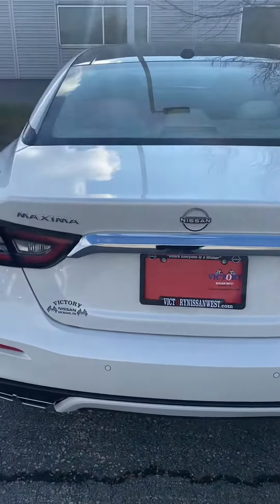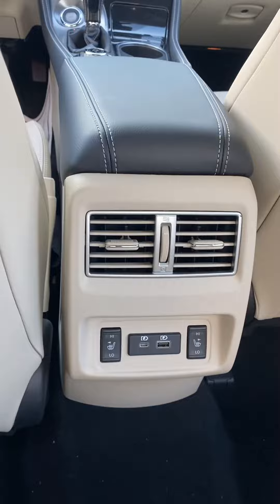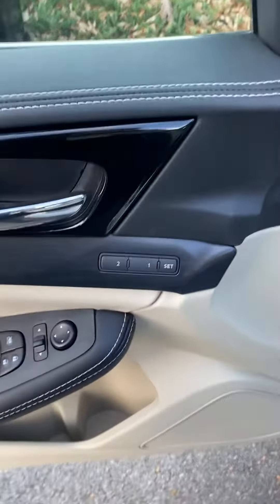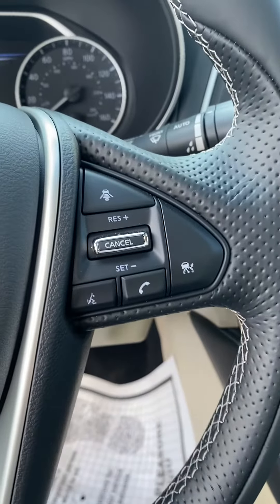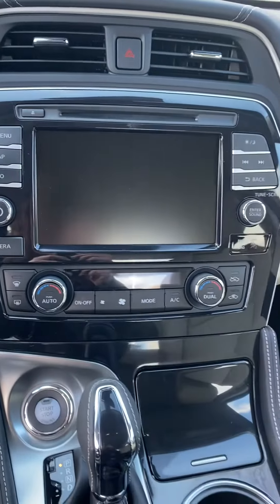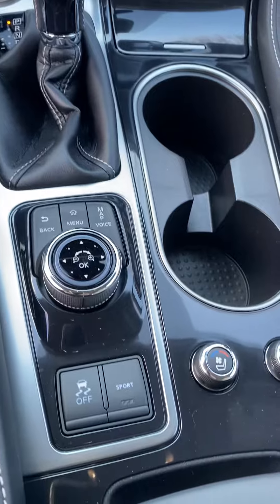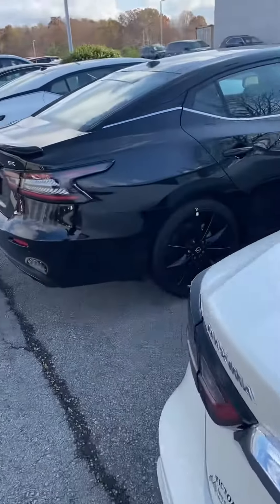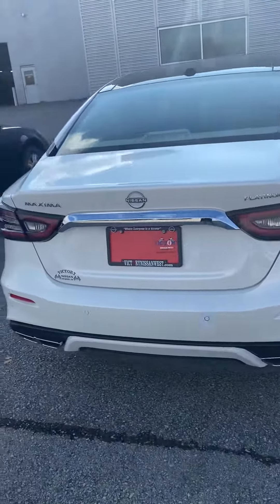‘23 Maxima Platinum